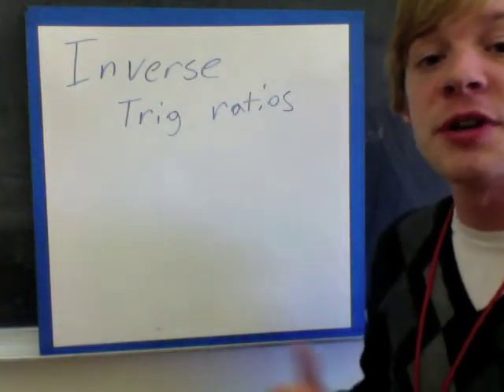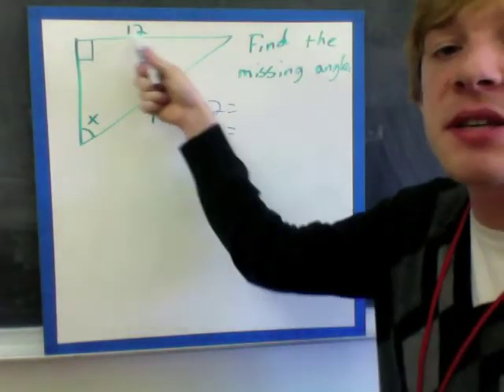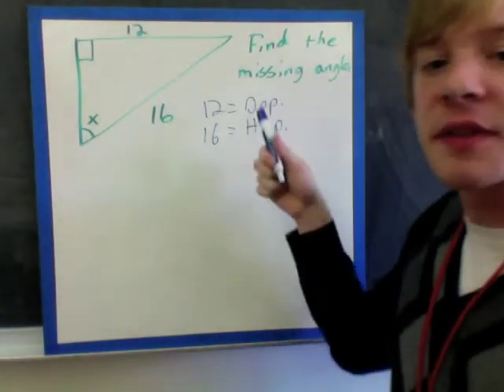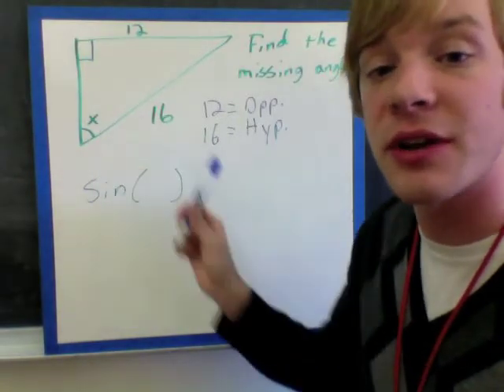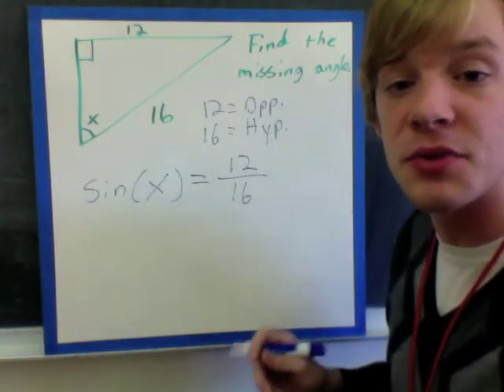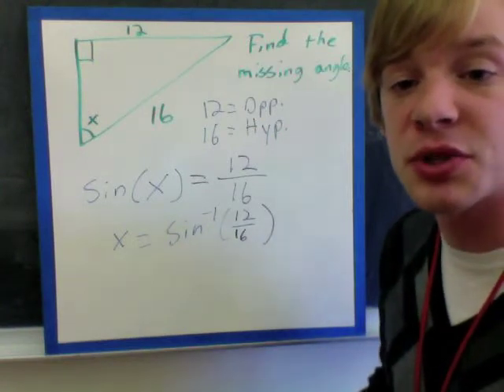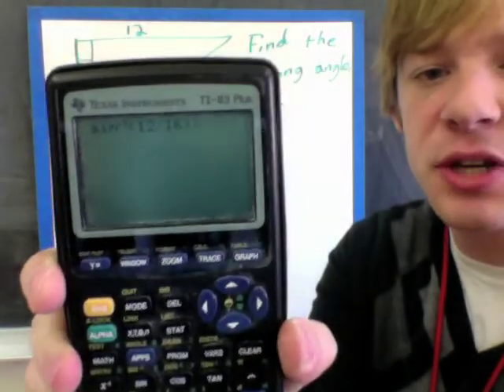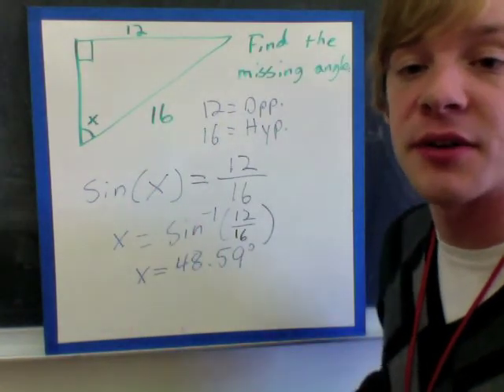Inverse Trig Ratio: Example 2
Using inverse trig ratios to find missing angles of a right triangle.